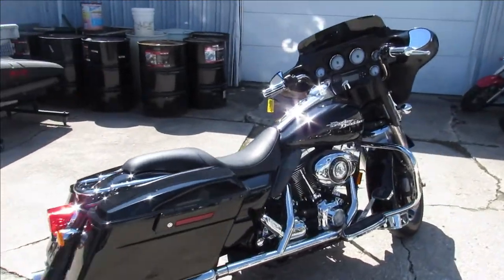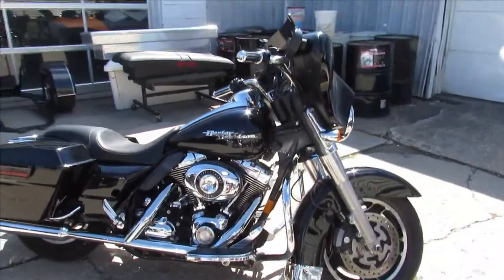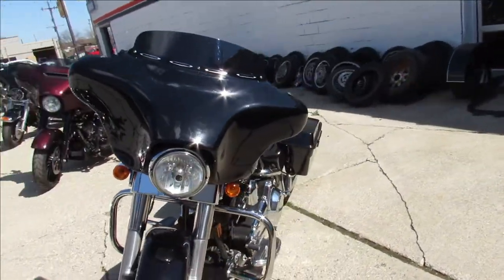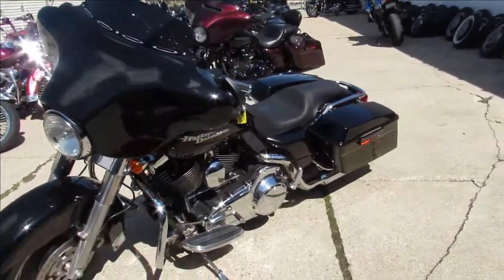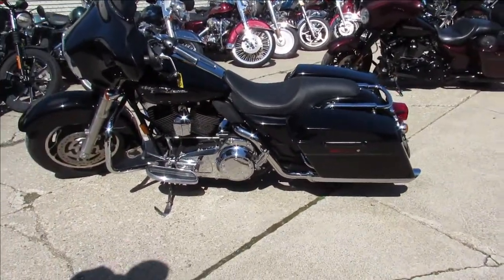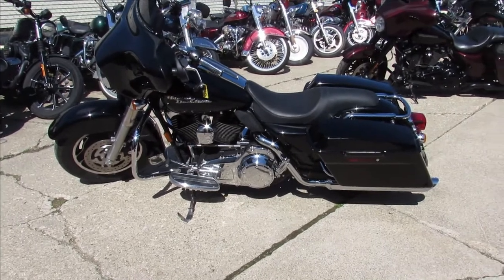2007 HARLEY DAVIDSON STREET GLIDE